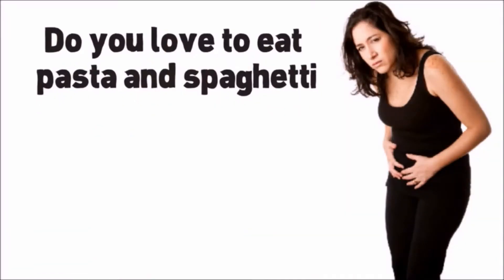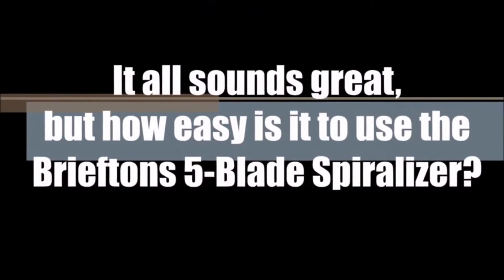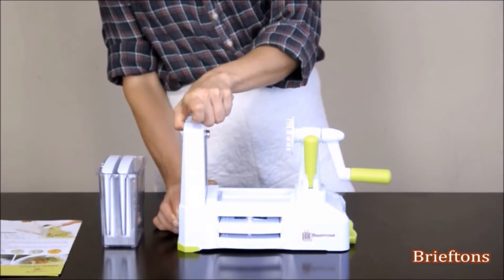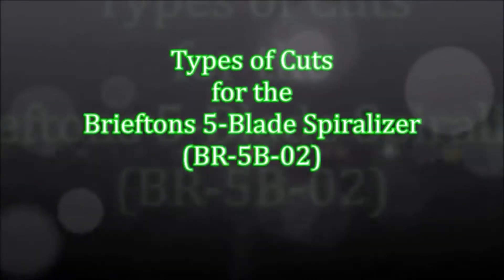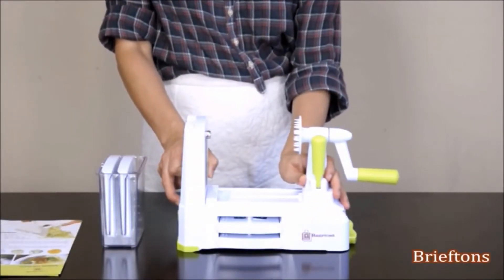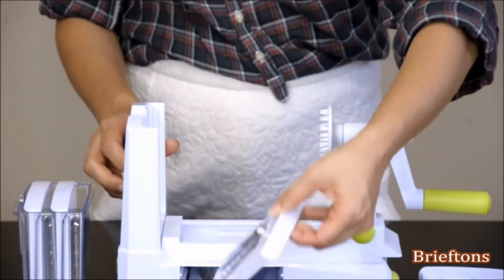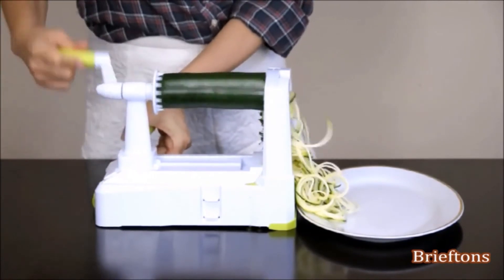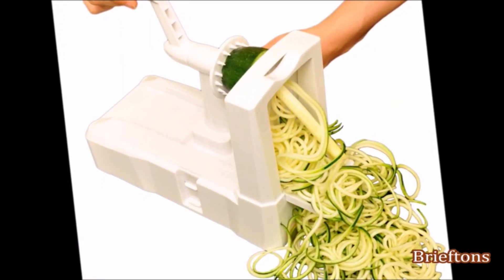# 7-Blade Spiralizer: Strongest Vegetable Spiral Slicer, Best Kitchen Tool for Healthy Eating 👌👌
Aone Shopping Deals,Get Your Style, Find your Style
Brieftons 7-Blade Spiralizer: Strongest-and-Heaviest Duty Vegetable Spiral Slicer, Best Veggie Pasta Spaghetti Maker for Low Carb/Paleo/Gluten-Free, With Container, Lid, Blade Caddy & 4 Recipe Ebooks

Your Healthy Eating Journey Starts Here...
And We Are Here to Help!

Put the Fun Back into Cooking Again!
We all know the importance of healthy eating in improving general well-being and promoting weight loss. Not only does eating well make you look and feel better, it can also save you money on future health costs.

But for many of us, healthy eating is synonymous with boring, unappetizing, minuscule portions of foods. Perhaps you have tried, but after a few weeks or months of following your diet plans, you find yourself leaning too heavily on the same few boring foods and meals. Does this sound familiar?

However, eating healthy doesn't have to be dull or difficult, and staying healthy doesn't have to be an exercise in monotony! If done right, eating healthy can be a thoroughly satisfying experience.
Do you love to eat pasta and spaghetti but don't want to be loaded with carbs that bog you down and slow you down?
Do you want to make eating vegetable fun and exciting again for yourself or your family?
Are you looking to increase your daily vegetable intake, but find vegetable prep too tedious?
Do you want to lose weight while still enjoying your favorite foods?
If YES, then it is for YOU!!

👍👍👍Your Subscription means a lot!!